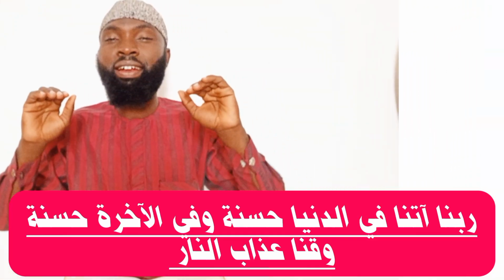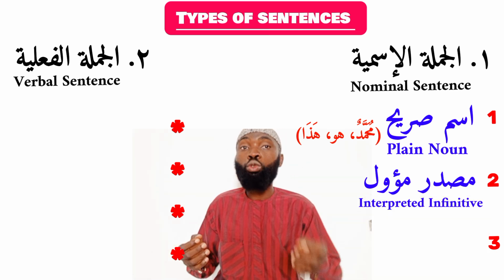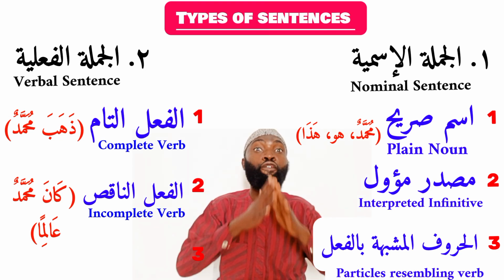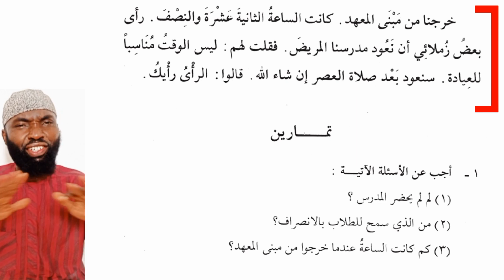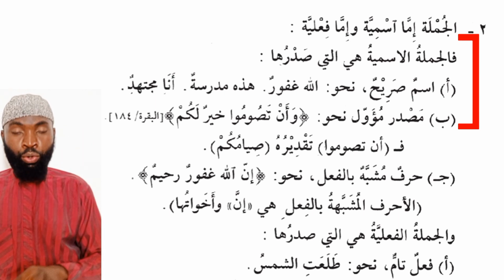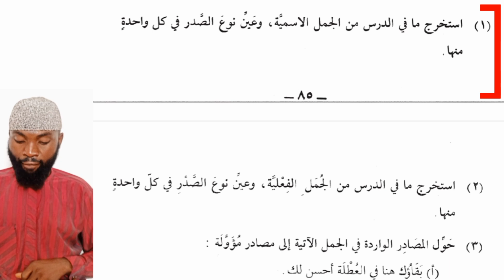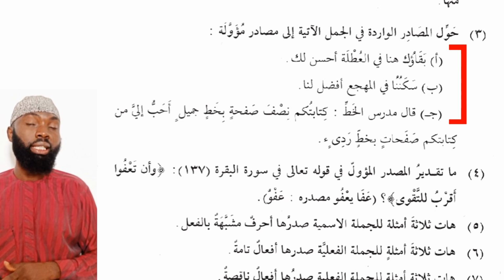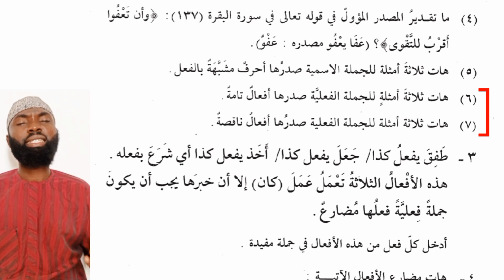Complete Explanation of the Types of Sentences in Arabic (الجملة الإسمية والفعلية)